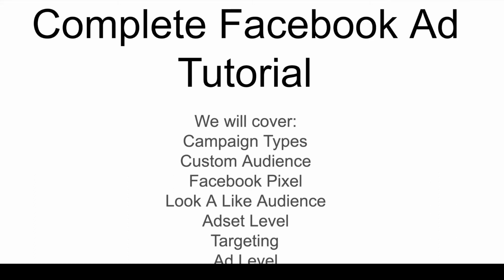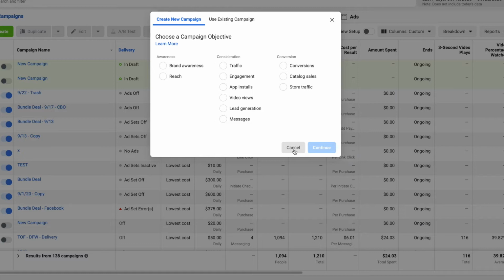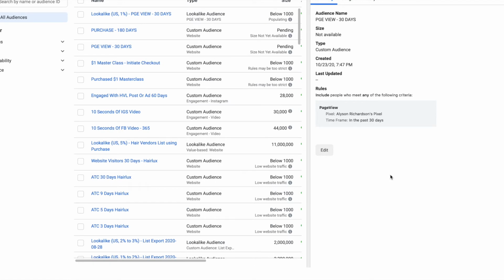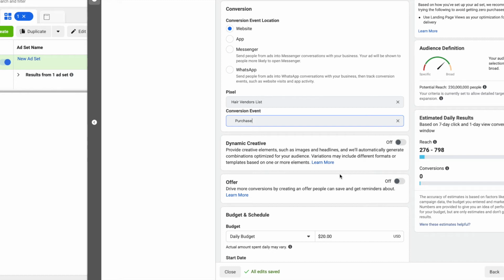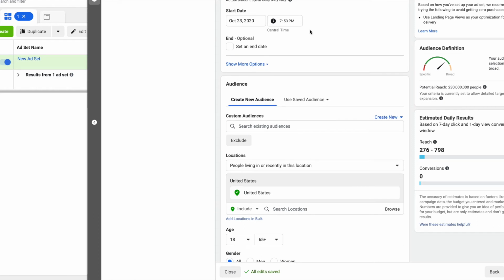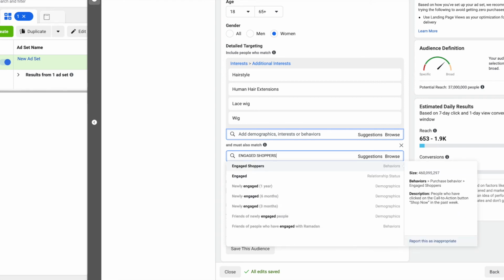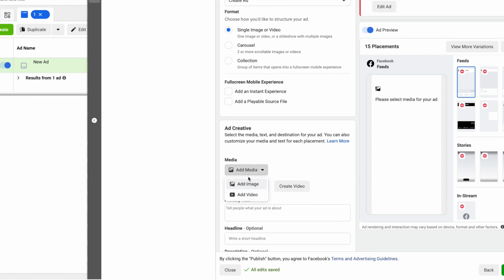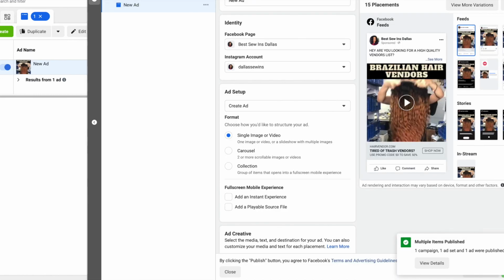Complete Facebook Ads Tutorial 2020 Start To Finish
Time Stamps:

0:26 DIFFERENT TYPES OF FACEBOOK AD OBJECTIVES
0:47 FACEBOOK AWARENESS CAMPAIGN OBJECTIVE
01:10 FACEBOOK TRAFFIC CAMPAIGN OBJECTIVE
01:41 FACEBOOK ENGAGEMENT CAMPAIGN OBJECTIVE
02:14 FACEBOOK VIDEO VIEW CAMPAIGN OBJECTIVE
02:20 FACEBOOK LEAD GENERATION CAMPAIGN OBJECTIVE
02:44 FACEBOOK MESSENGER CAMPIAGN OBJECTIVE
03:12 FACEBOOK CONVERSION CAMAIGN OBJECTIVE
04:06 FACEBOOK CATALOG SALES CAMPAIGN OBJECTIVE
05:25 HOW TO CREATE A CUSTOM AUDIENCE IN FACEBOOK
07:00 HOW TO CREATE A CUSTOM AUDIENCE OF PEOPLE WHO VIEWED YOUR WEBSITE
07:54 HOW TO CREATE A CUSTOM AUDIENCE OF PEOPLE WHO HAVE PURCHASED FROM YOU
08:45 HOW TO CREATE A LOOK A LIKE AUDIENCE IN FACEBOOK ADS MANAGER
10:47 HOW TO CREATE A CUSTOM AUDIENCE BASED ON YOUR INSTAGRAM ACCOUNT
12:22 WHAT YOU SHOULD KNOW ABOUT THE FACEBOOK PIXEL
13:50 THE FACEBOOK AD LEARNING PHASE
15:28 WHAT TO KNOW BEFORE RUNNING A PURCHASE CONVERSION CAMPAIGN
16:06 WHAT YOU SHOULD KNOW ABOUT THE FACEBOOK AD SET LEVEL
17:01 HOW MUCH SHOULD YOU SPEND ON FACEBOOK ADS
19:40 INCLUDING AND EXCLUDING CUSTOM AUDIENCES
21:07 WHICH LOCATIONS SHOULD I TARGET WITH MY FACEBOOK ADS
21:19 WHICH AGES SHOULD I TARGET WIT MY FACEBOOK ADS
22:33 WHICH INTEREST SHOULD I TARGET WITH MY FACEBOOK ADS
23:50 HOW TO NARROW YOUR FACEBOOK AD TARGETING
24:48 WHICH PLACEMENTS SHOULD YOU RUN YOUR FACEBOOK ADS
25:43 TARGETING YOUR FACEBOOK ADS BY MOBILE DEVICE TYPE
26:56 OPTIMIZATION AND DELIVERY OF FACEBOOK ADS
27:33 CONVERSION WINDOW
27:55 FACEBOOK AD LEVEL
28:17 USING AN EXISTING POST FOR YOUR AD
28:35 CREATE AD IN THE AD LEVEL
28:47 WHICH WORKS BEST AS AN AD PHOTO OR VIDEO
29:12 HOW TO WRITE COPY/CAPTIONS FOR YOUR FACEBOOK ADS
30:59 WRITING A HEADLINE FOR YOUR FACEBOOK ADS
31:15 WRITING A DESCRIPTION FOR YOUR FACEBOOK ADS
33:31 WHAT TO EXPECT AFTER PUBLISHING YOUR FACEBOOK ADS

If you'd like my help with setting up your ads,